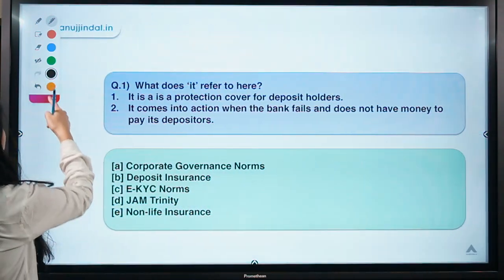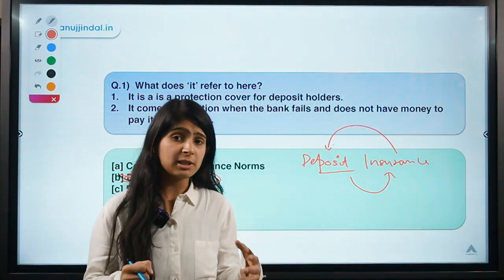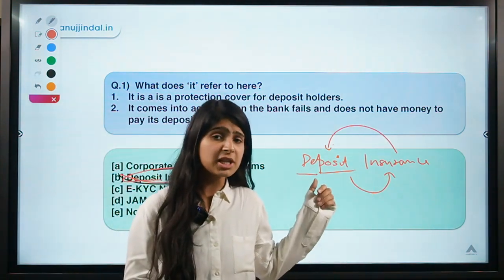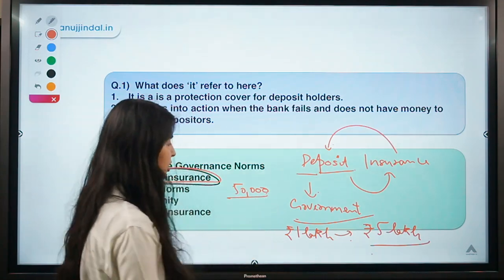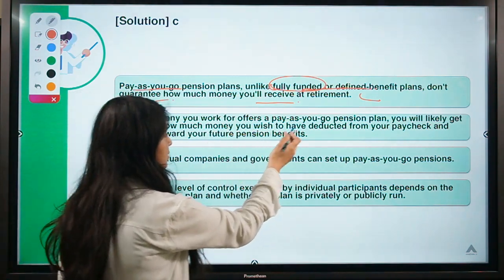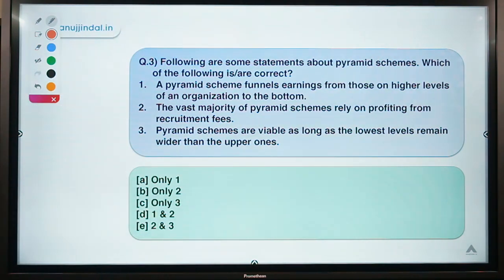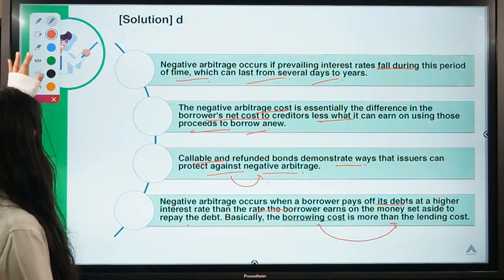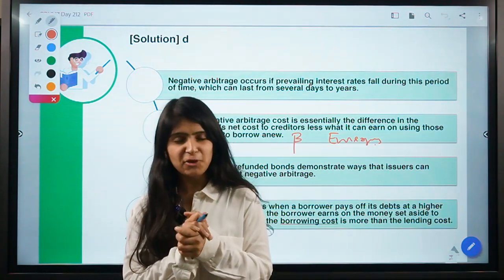RBI 247 | Daily Current Affairs | RBI 2020 & SEBI 2020 | Day 212 - by Mansi Anand